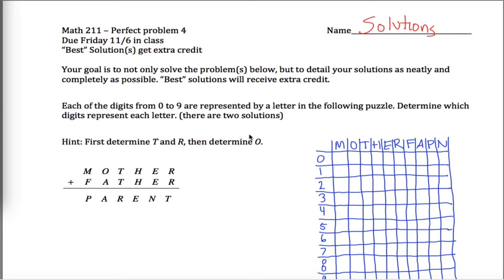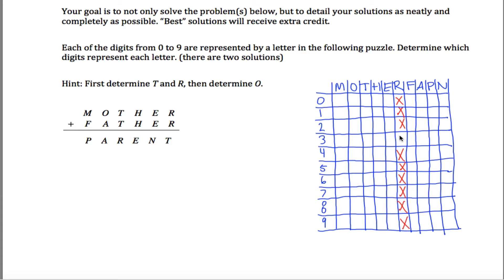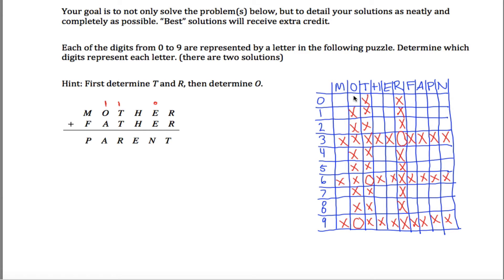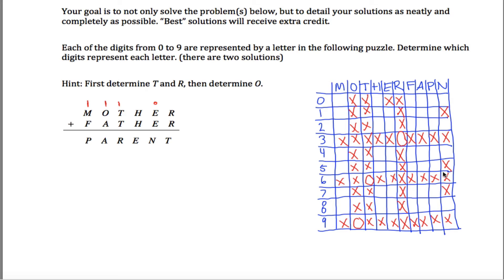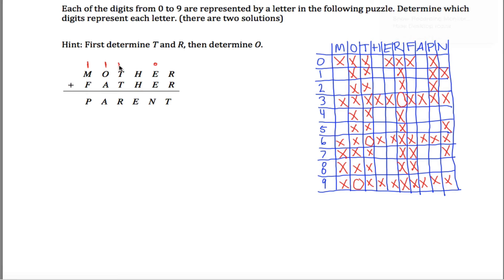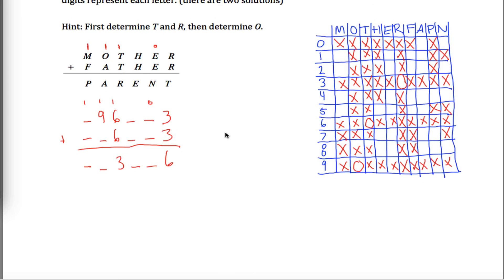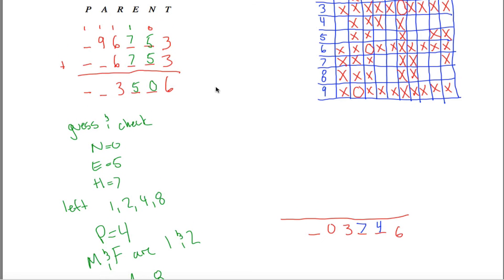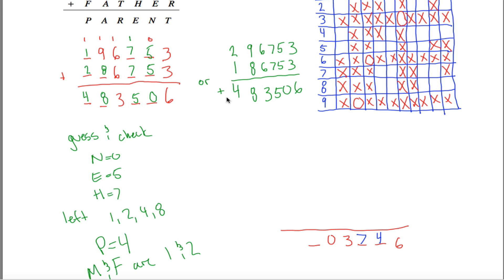Cryptogram Example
PP 4 - Math 211 - Fall 15